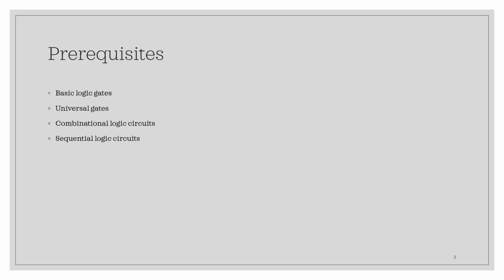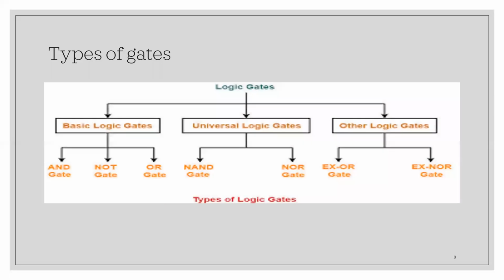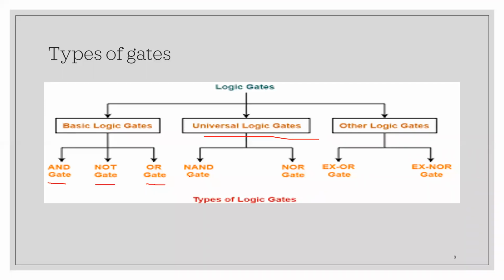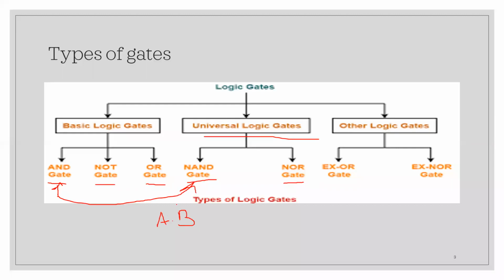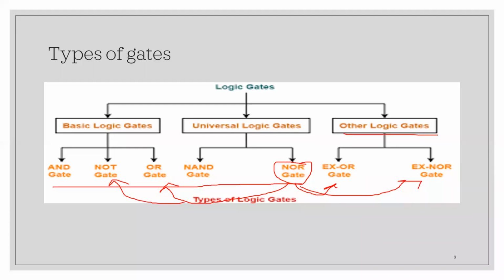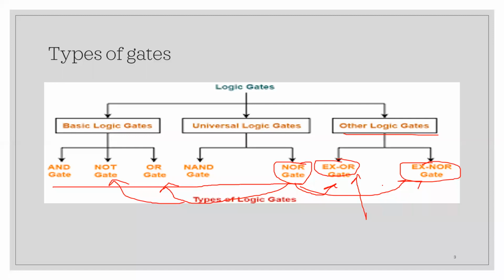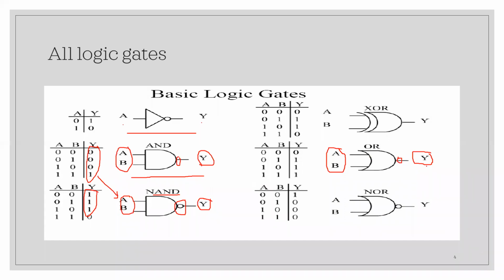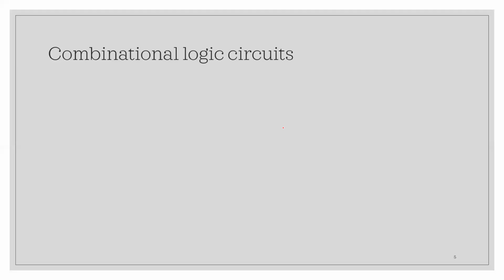2. Verilog HDL - Introduction to Basic Logic Gates, Universal Logic Gates, Other Logic Gates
Introduction to
Other Logic Gates